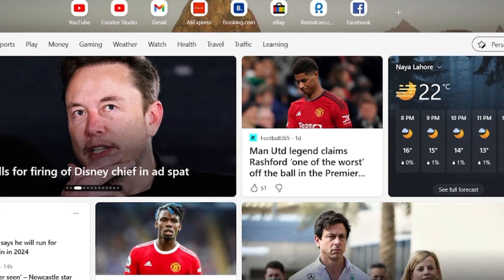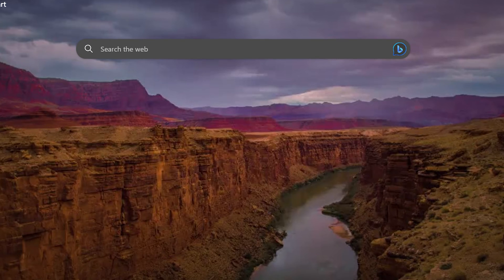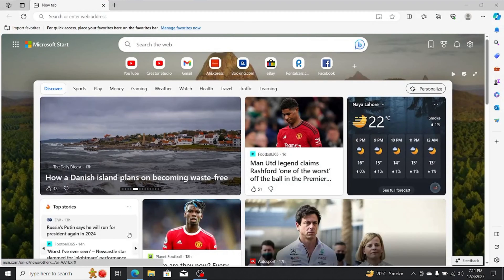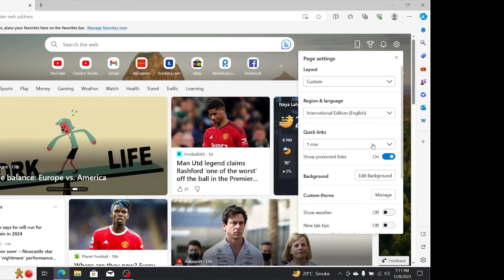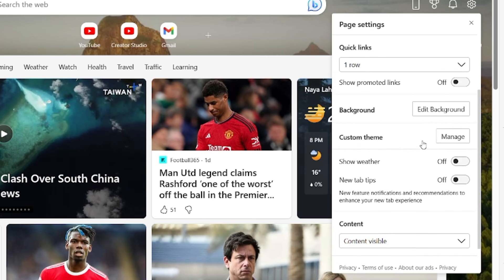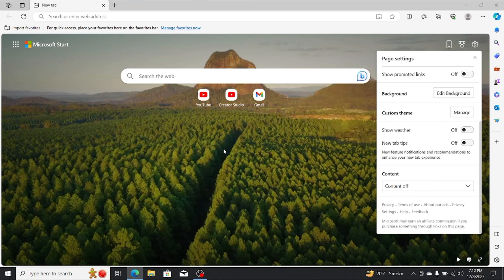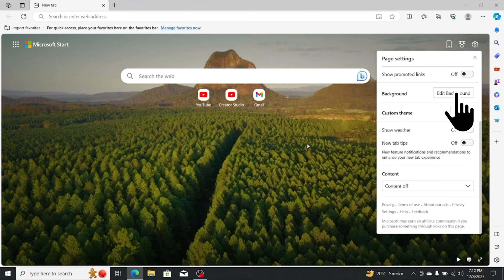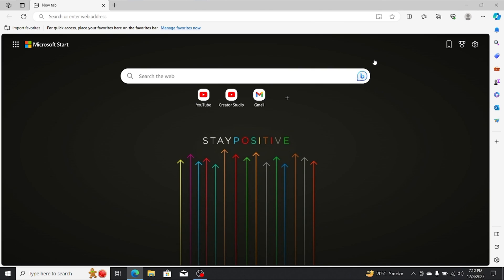How To Remove News feed From Microsoft EDGE Browser's Home Screen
Are you a Microsoft Edge user frustrated by those pesky news feeds on your homepage? Today, I'm going to guide you through the simple steps to turn off these unwanted news feeds and declutter your browser's homepage.
Say goodbye to distractions and tailor your EDGE Browser Home Screen to suit your preferences. Follow along to discover the simple process of removing news from the Edge browser and enjoy a clutter-free browsing environment. Optimize your Microsoft Edge browser home screen today!

Query Solved: ✔️ How To Disable Microsft Edge Browser's News Feed From Home Screen.